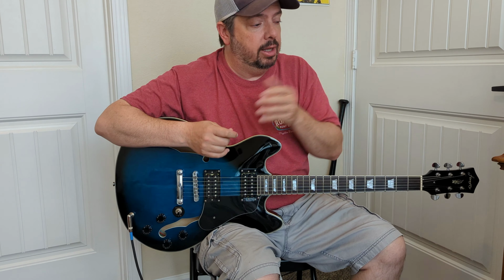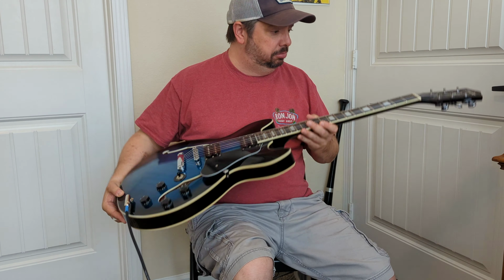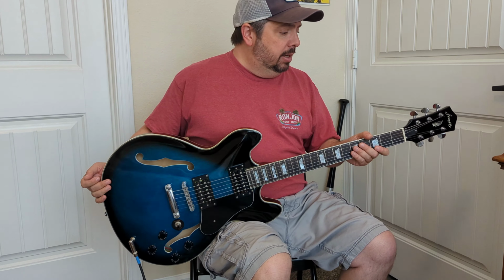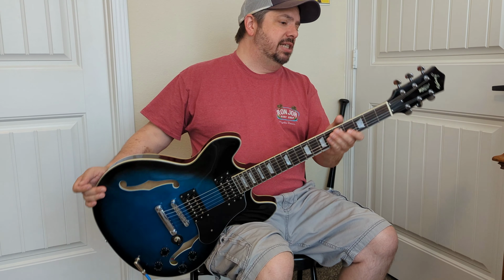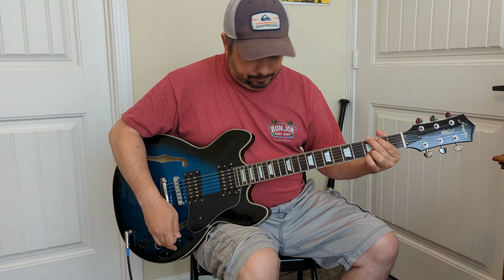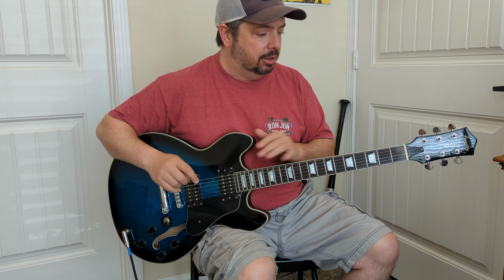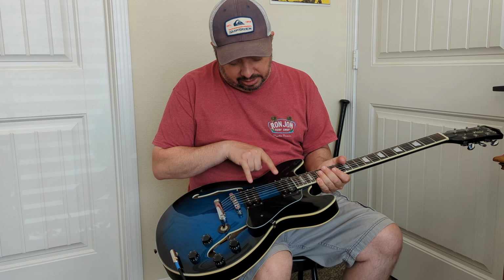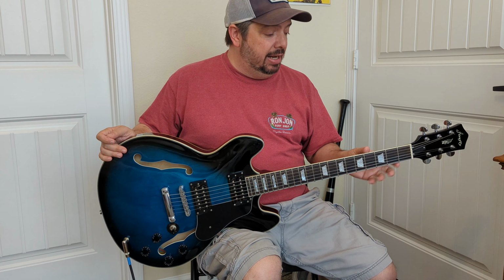Firefly FF338 guitar - Can this cheap be really good?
Just picked this guitar up not so long ago from Woody's in Tega Cay, SC.  Do you have one?  Would you get one?  This is also known as the Amazon guitar.

My gear:
Guitars
Fender Stratocaster
Paul Reed Smith Standard 24
Gibson Les Paul Studio
Gretsch Rat Rod 5410T
Danelectro Stock '59
Furian SX Tele style
Firefly FF338

Epiphone Masterbilt AJ500
Alvarez Masterworks MD60

Amplifiers
Peavey Classic 50 212
Spark 40
Fishman Loudbox Mini